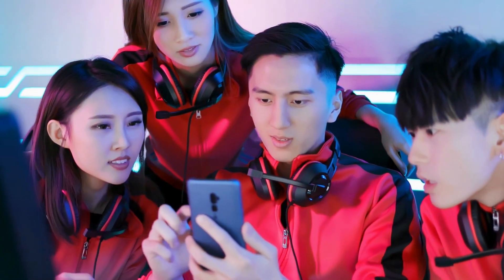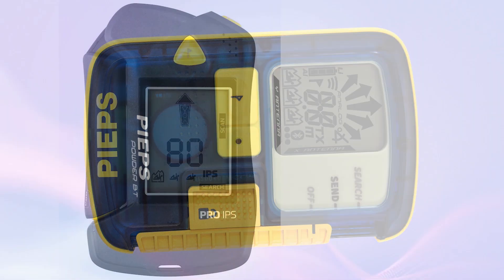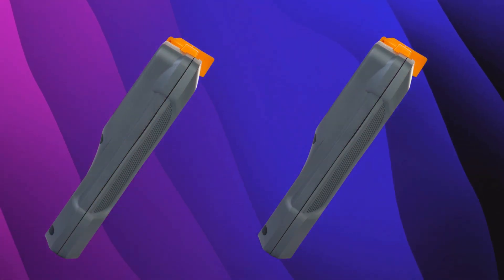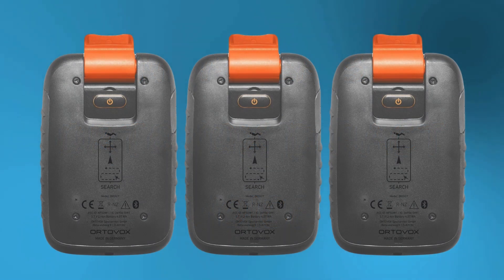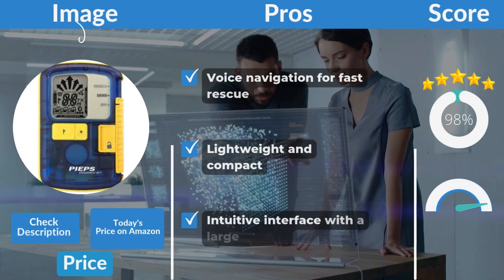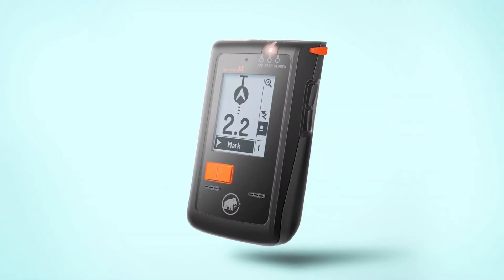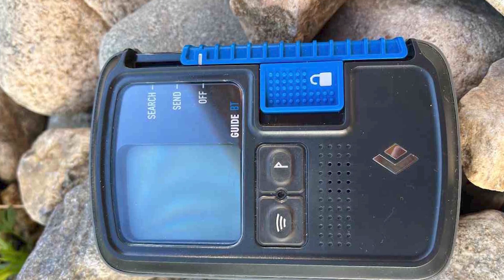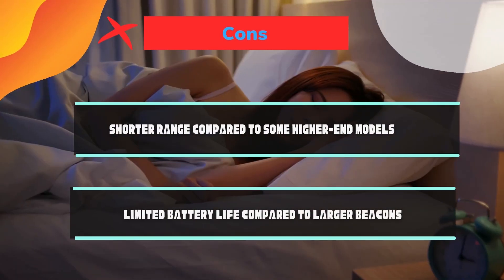5 Best Avalanche Beacons of 2024: Find Your PERFECT Avalanche Beacon in 2024!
5 Best Avalanche Beacons of 2024: Find Your PERFECT Avalanche Beacon in 2024! Looking for the best avalanche beacon for your next backcountry adventure? In this video, we'll help you find your perfect avalanche beacon in 2024! From top brands to innovative features, we'll cover everything you need to know to make an informed decision. Whether you're a seasoned pro or just starting out, this video is packed with expert advice and insights to ensure you stay safe on the slopes. So, what are you waiting for? Dive in and find your perfect avalanche beacon today!

In the video, you'll find detailed information on these top 5 avalanche beacons:

Pieps_Pro_BT: Excellent range and accuracy, Bluetooth connectivity, lightweight and compact design (Price: ~$349.95)
BCA_Tracker_4: Fast, accurate, and durable with a simple interface (Price: ~$389)
Ortovox_Diract_Voice: World's first voice-guided beacon, lightweight, and easy to use (Price: ~$390)
Mammut_Barryvox_S: High-performance beacon with advanced features for all user levels (Price: ~$500)
Black_Diamond_Recon_LT_Beacon: Lightweight, compact, and Bluetooth-enabled for easy management (Price: ~$330)
Remember, an avalanche beacon is a crucial piece of safety equipment.  Always practice with your beacon before heading out into the backcountry!

CONNECT US
Anti-Piracy Warning:

This content is copyrighted to News Politics Pulse. Legal action will be taken against those who violate the copyright of the following material presented.